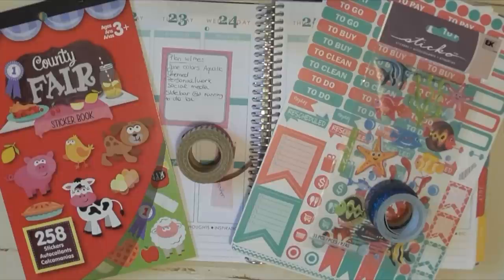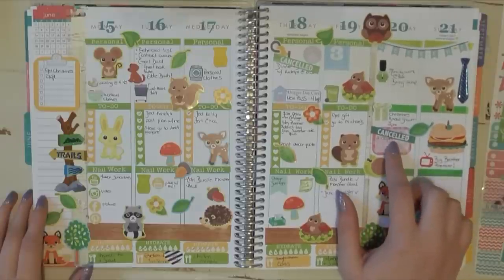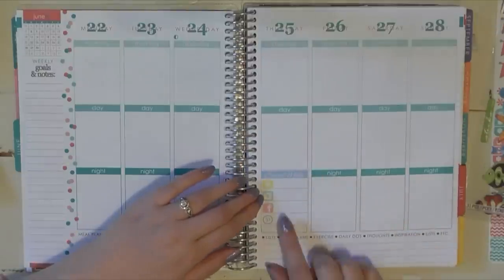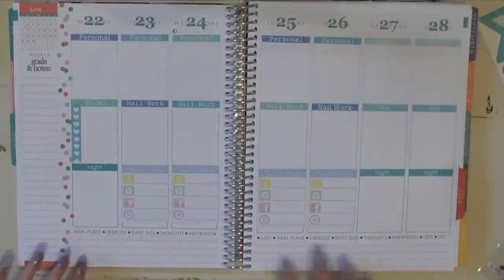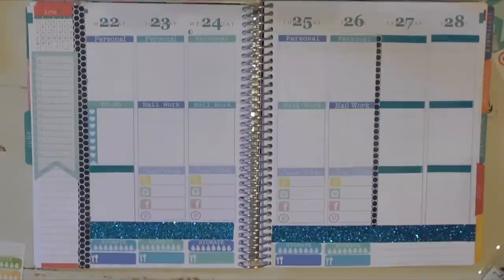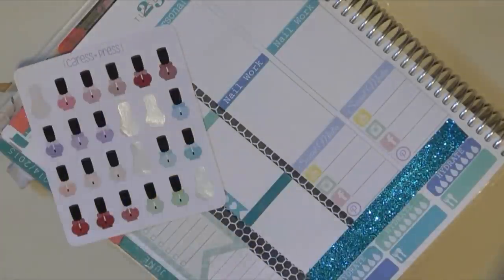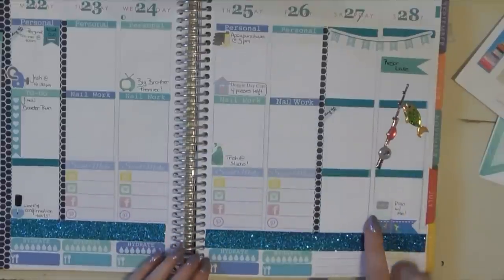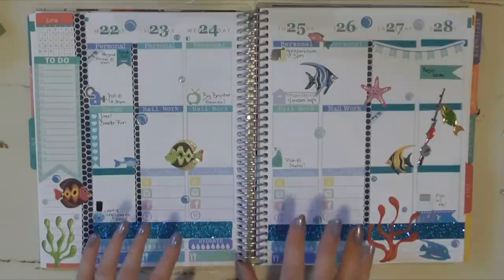Plan With Me | Tropical Fish Themed!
***NEW planner related YouTube Channel***

You have to create an account & your code will be emailed to you

Watch me decorate and plan my weekly spread in my Erin Condren Life Planner! This weeks theme is a tropical fish themed week!

Etsy Sticker Stores Mentioned:

Nikki Michelle Designs

Caress Press

Two Lil Bees

It’s Planning Time

Let’s Plan It

Pink Paper Plane